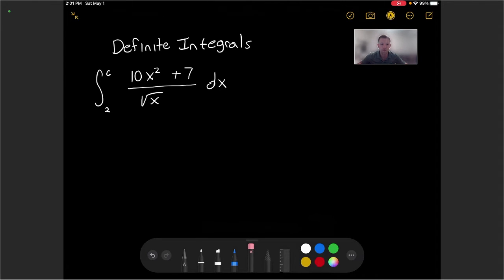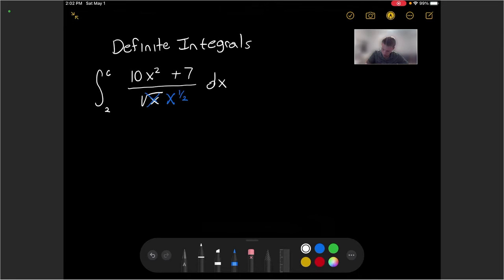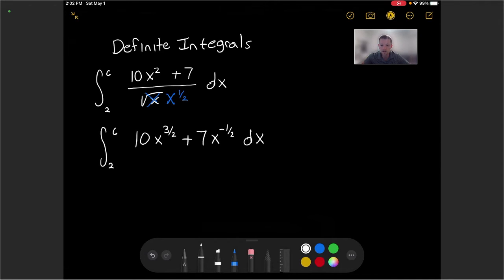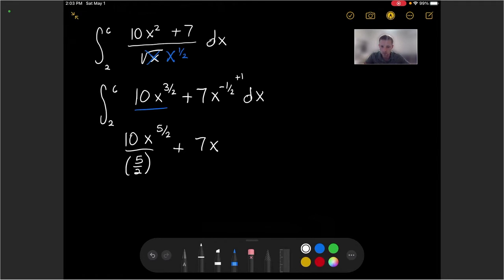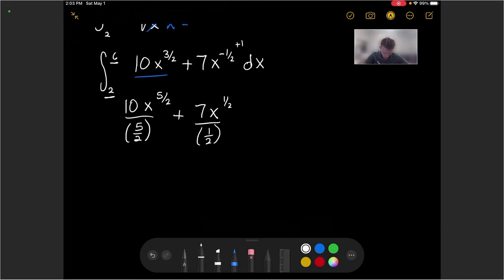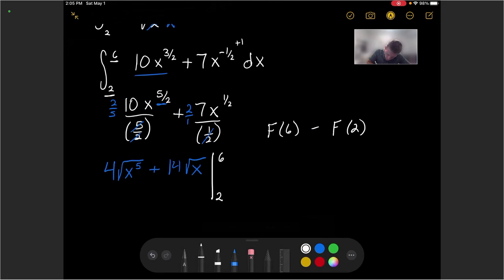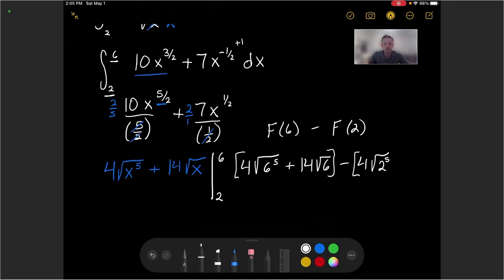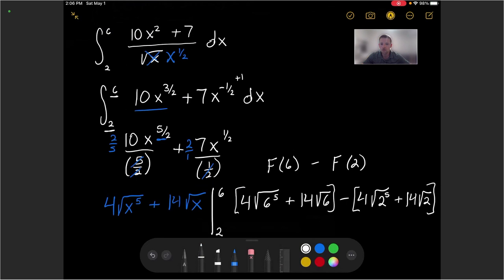Definite Integrals Ex 2